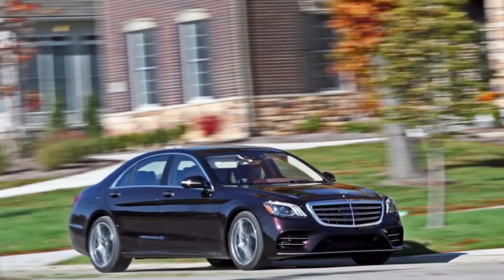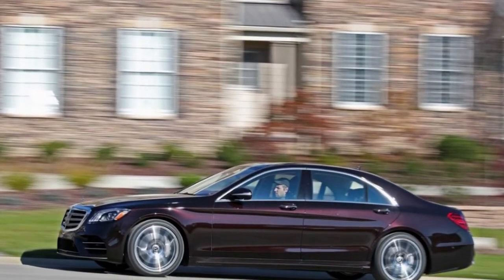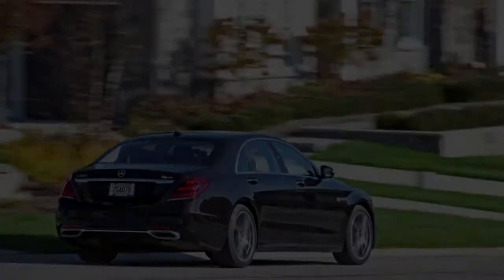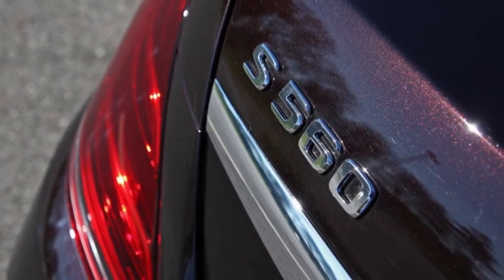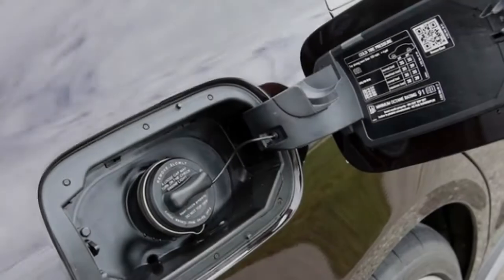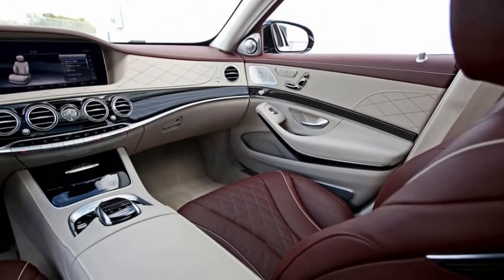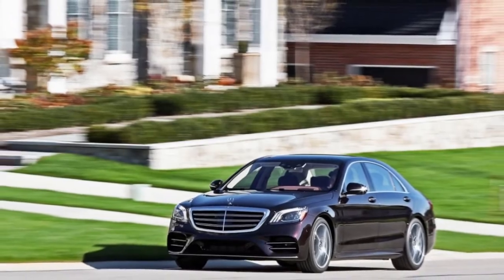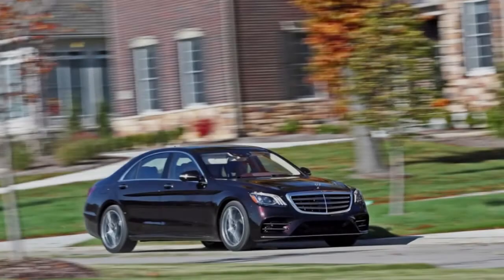TOP 2018 Mercedes Benz S class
Benz S-class s600, Mercedes-Benz S-class suv. There’s many a reason that the Mercedes-Benz S-class is considered the benchmark for luxury cars. Its fit and finish quality is perfect, its powertrains buttery smooth, and its cabin packed with both the most luxurious and most high-tech features available today. In addition, Mercedes-Benz regularly updates its venerable flagship with the latest and greatest. Anybody who’s somebody is a regular passenger in this world-class sedan, and it’s an easy choice for buyers who won’t settle for anything but the best. Yes, it’s expensive, but as the saying goes, you get what you pay for, and that has never been truer than when said about the S-class.

Despite only subtle exterior differences, the 2018 S-class represents a thorough refresh compared with the 2017 model. That year’s 4.7-liter V-8 and 6.0-liter V-12 are replaced by a 362-hp twin-turbocharged 3.0-liter V-6 (badged S450) and a 463-hp twin-turbocharged 4.0-liter V-8 (badged S560). The V-12 lives on in the
Mercedes-AMG S65 and the Mercedes-Maybach S600, both reviewed separately.

Automotive One